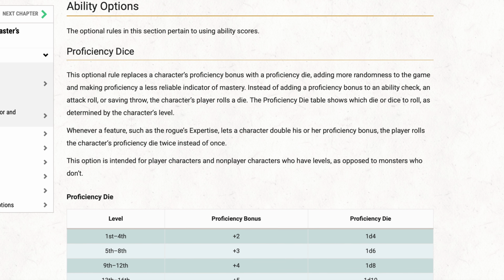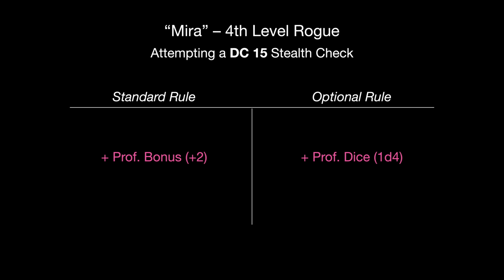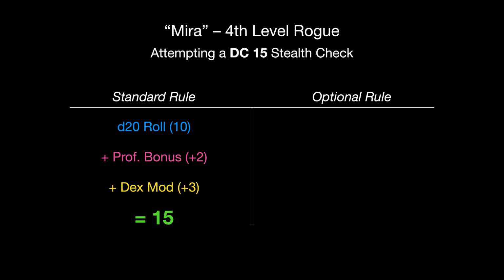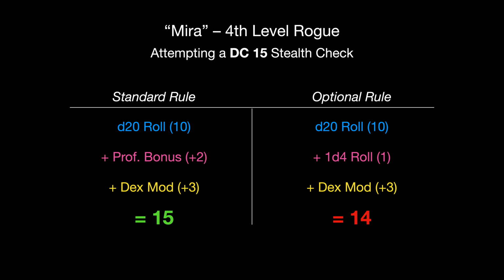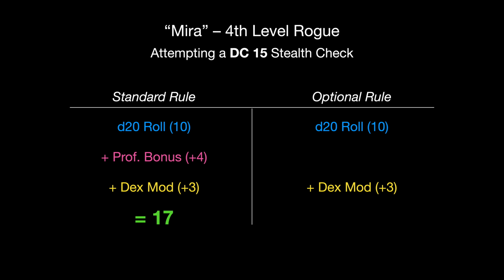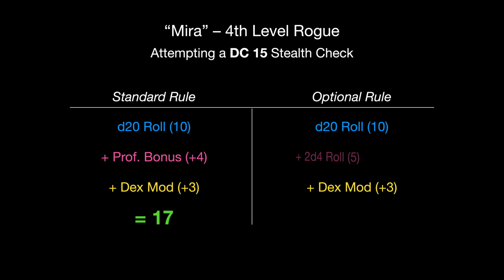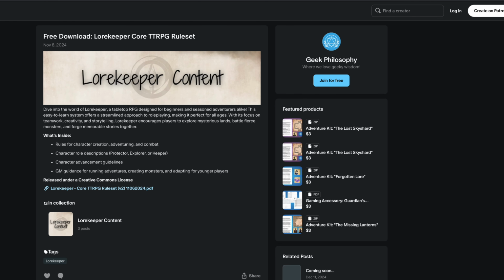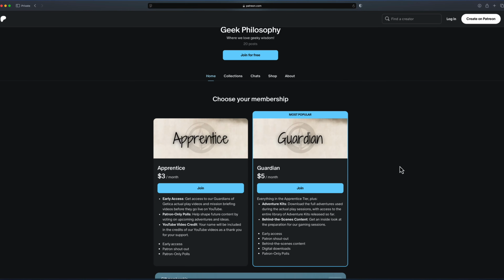What's missing from the 2024 Dungeon Master's Guide?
If you’re a fan of 5th Edition’s optional rules, you might notice a few didn’t make it into the 2024 Dungeon Master’s Guide.

In this video, we’re diving into Proficiency Dice – a fun way to replace static bonuses with dynamic rolls, adding more dice and a touch of unpredictability to your game.

2024 D&D Player's Handbook:

2024 D&D Dungeon Master's Guide:

2024 D&D Monster Manual: